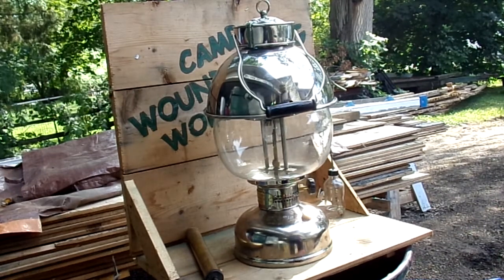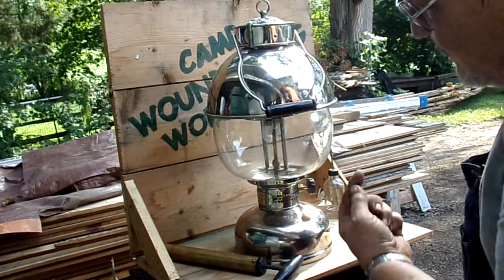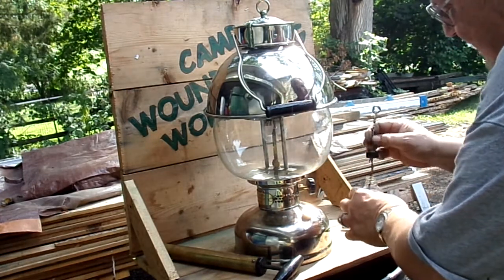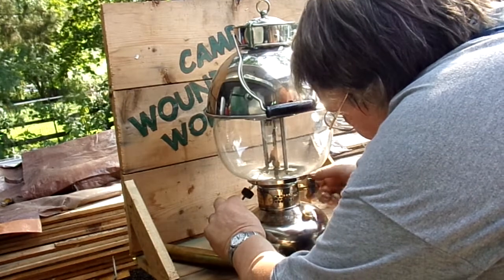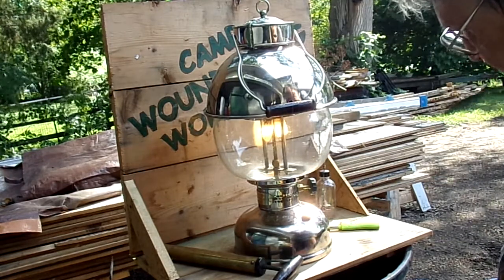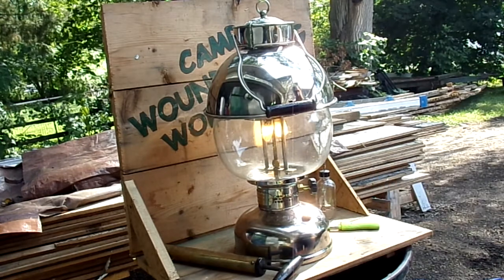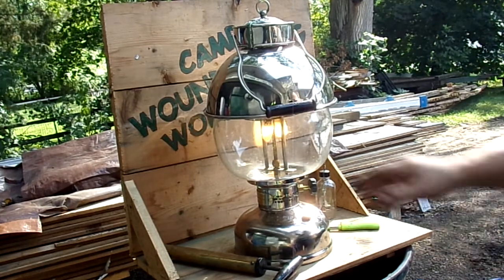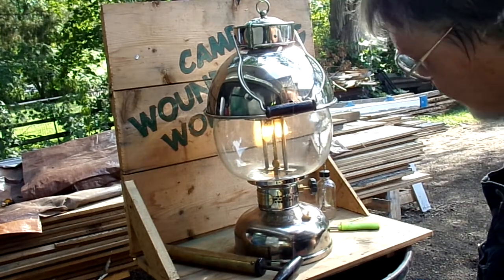Camp Wounded Dog Workshop # 18 of 50 316T Arc Lantern test run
Okay- here's #18 going to Ken Brown-- this is the test burn-- after I do my initial fire up-- I'll do a test run-- let it burn for about an hour to make sure everything is ship-shape. I build these here in the Workshop--  Price is much more easy on the pocket that trying to get and original Coleman in the same condition. I build it with enough noticeable changes so It can not be passed as an original in the future, but it has the same character and charm as the ones built a hundred years ago!